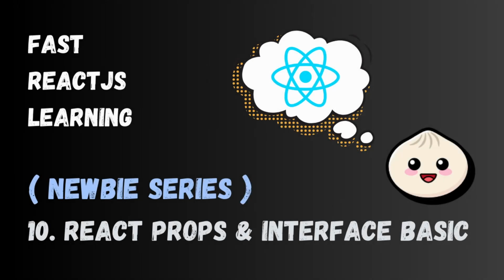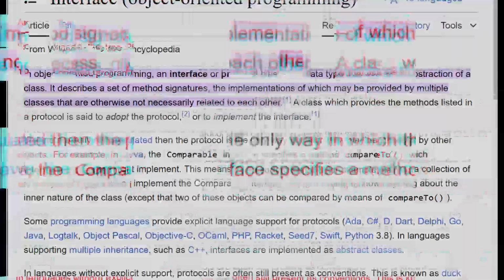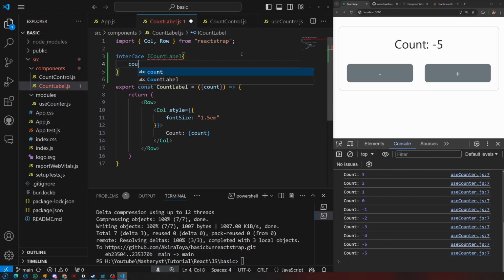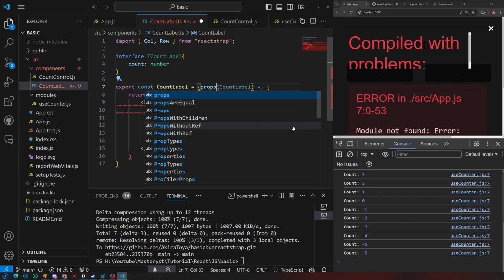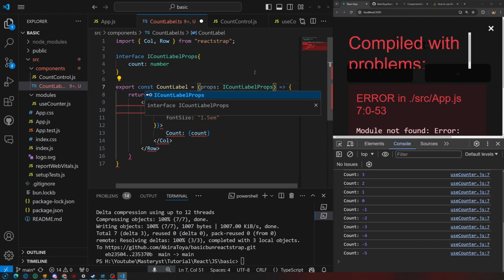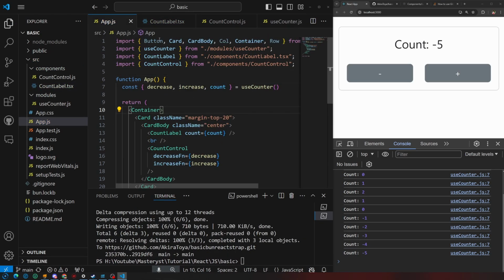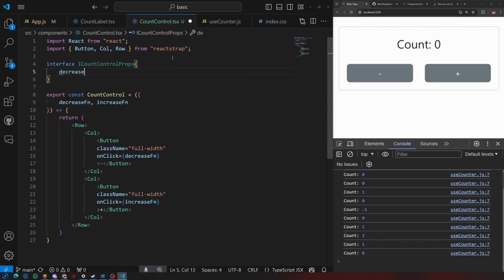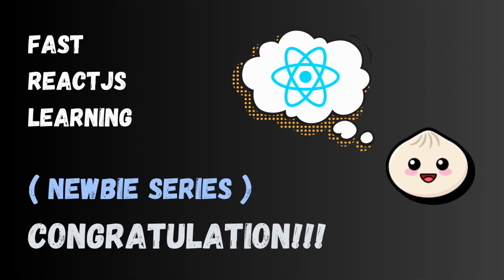[ReactJS Newbie Series] 10. React Props & Interface Basic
1. What is Interface?
2. What props actually is.
3. Define the interface for CountLabel
4. How to use the variable type for props
5. How to breakdown the props to be used normally
6. How to use the function type for props

Previous Video: 9. React Custom Component

To clone:
1. Go to terminal and go to the project folder you want.
2. Type "git clone ." ( dot means current folder )
3. Type "git checkout 5494fa3bf3f3064a4f65931a6339b53e46645403"

Timecode:
00:00 What is Interface?
00:34 So props is...
00:57 Create Props Interface for CountLabel
02:59 Create Props Interface for CountControl
03:31 Props Interface with Function Type
03:56 Congratulation